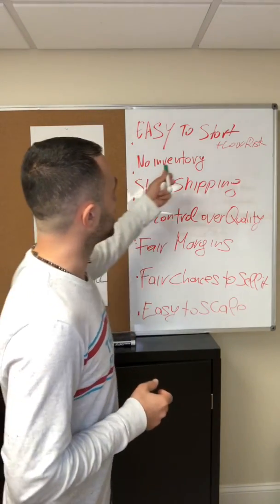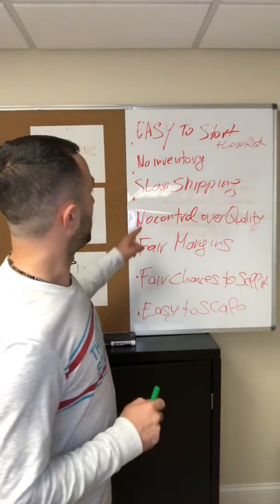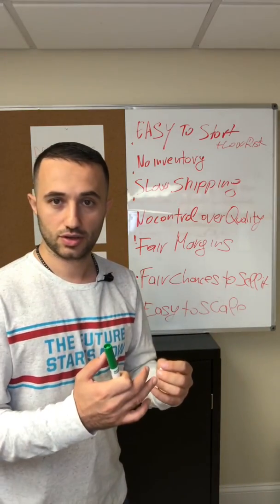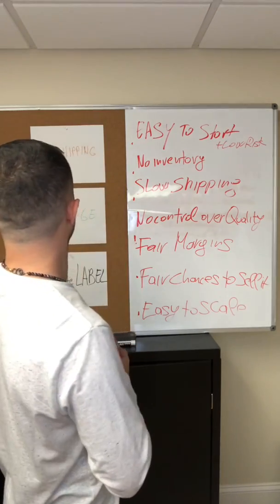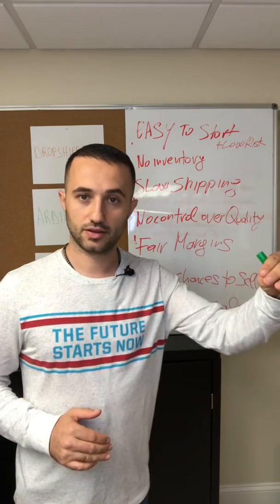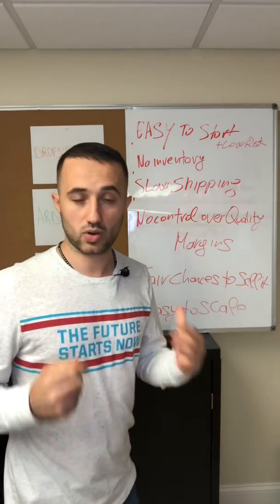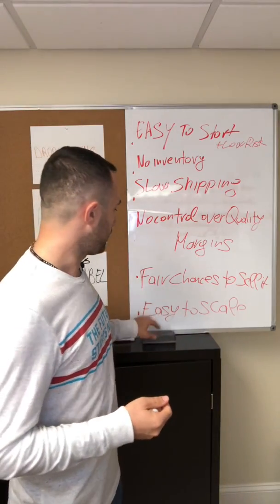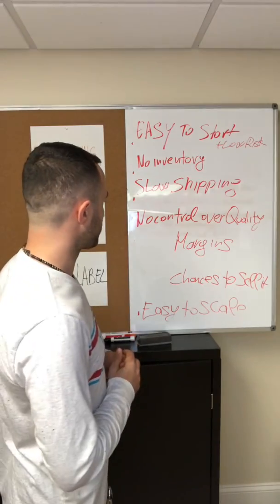Drop shipping vs Arbitrage Vs Private label | Comparison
In this video I explain and compare the 3 most popular methods of e-commerce